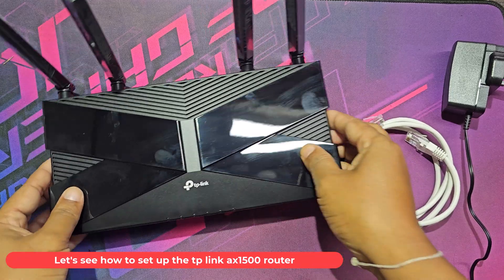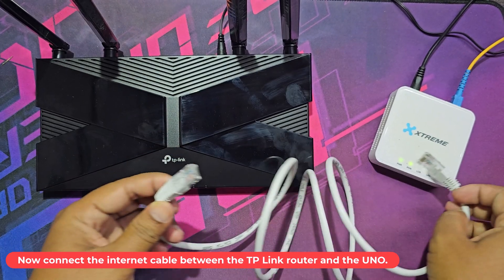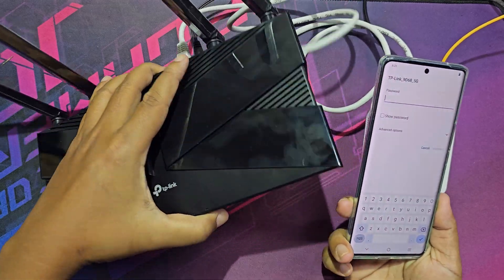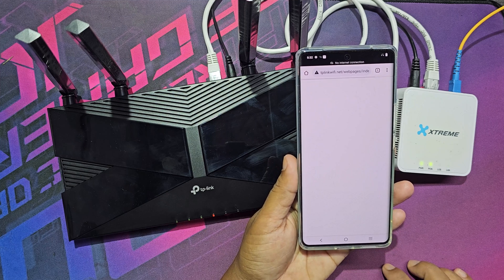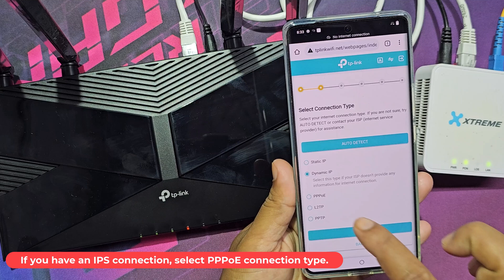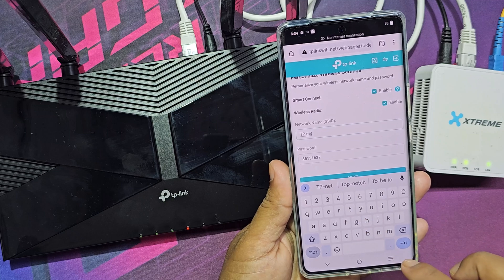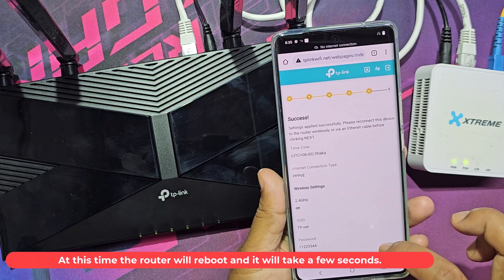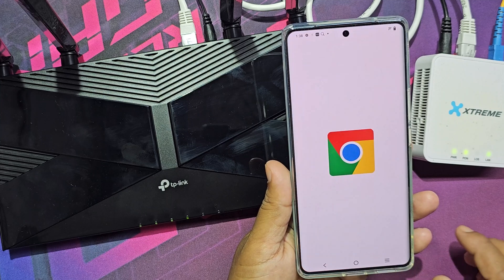How to setup tp link ax1500 router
How to setup ax1500 wifi 6 router